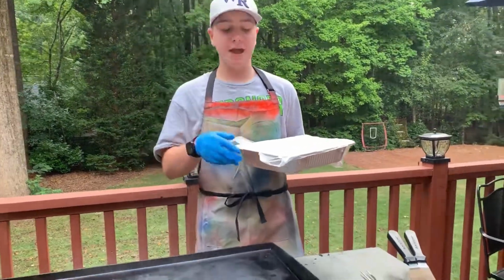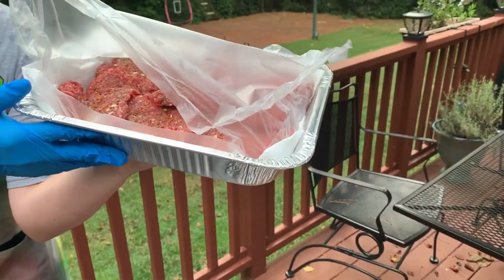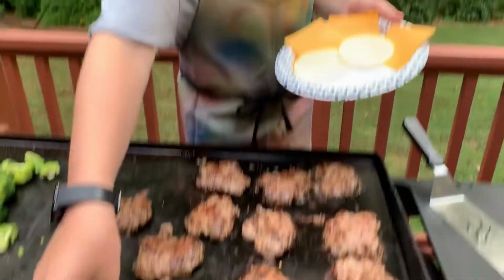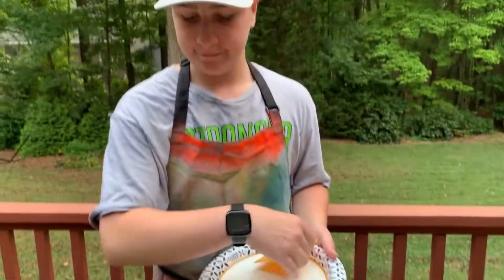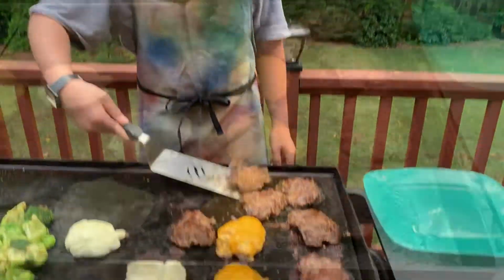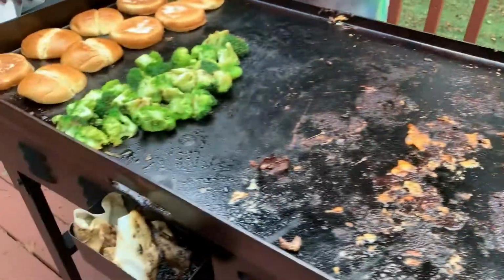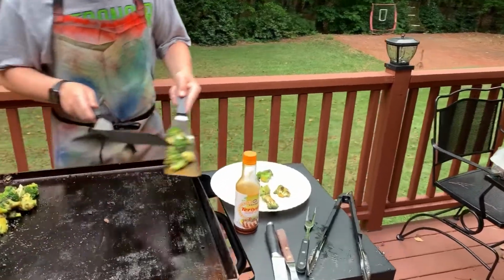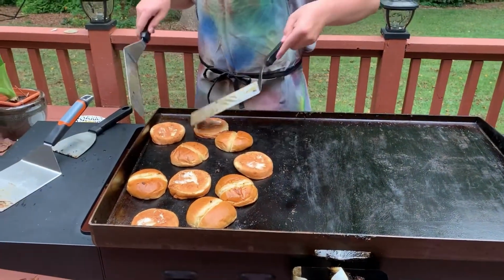Vibin’ with Vinnie... Burgers and Broccoli